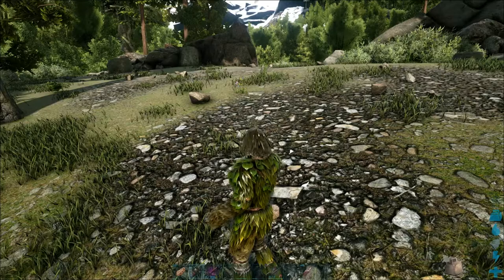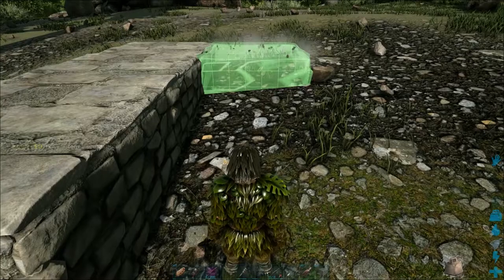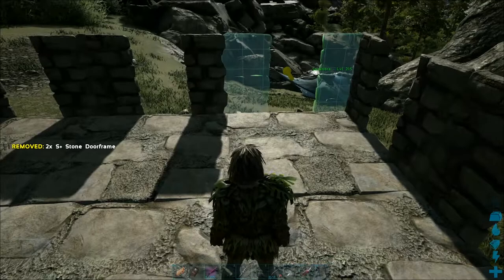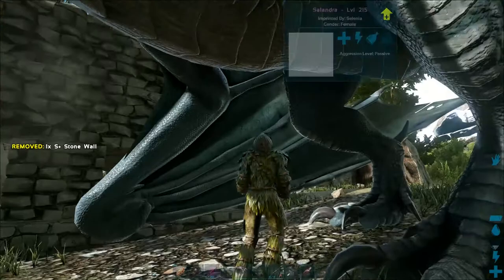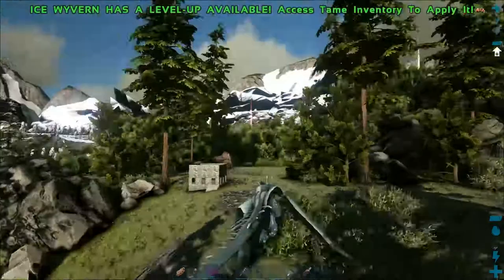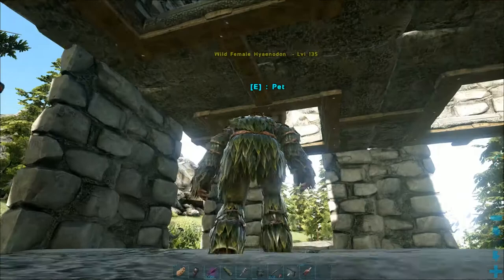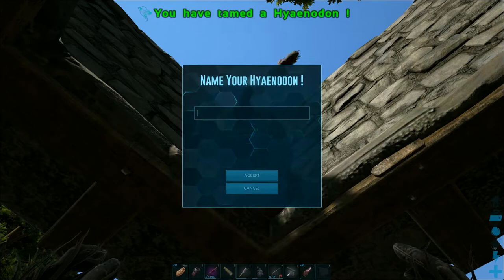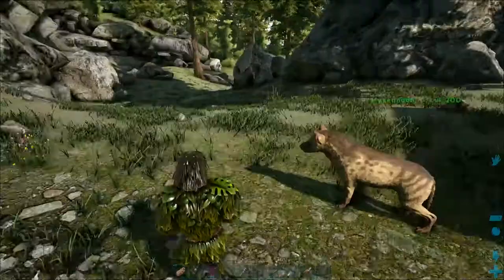Ark Survival Evolved - Hyaenodon taming pen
Hello! In this Ark Survival Evolved video tutorial, we will be looking at how to solo tame the Hyaenodon using taming pen on Valguero map, including some basic taming advices.
Tamer – Selenia
Commentary – Nexus